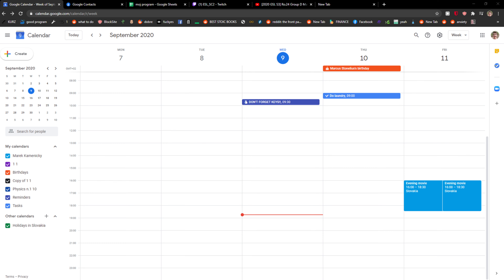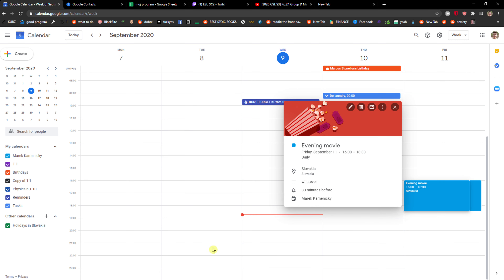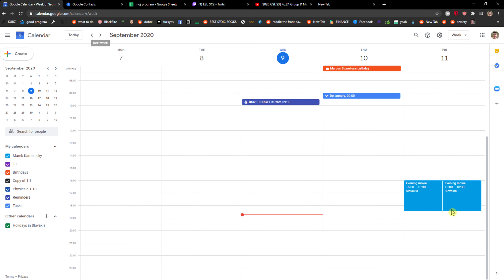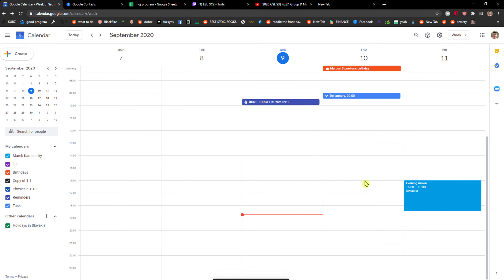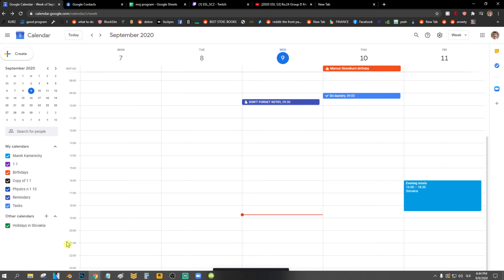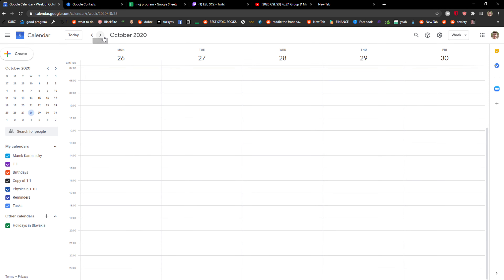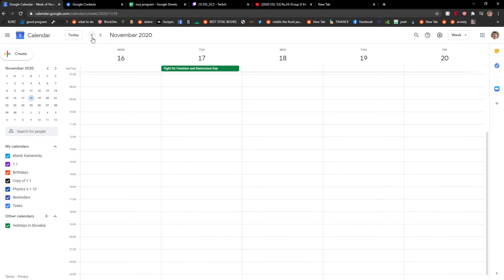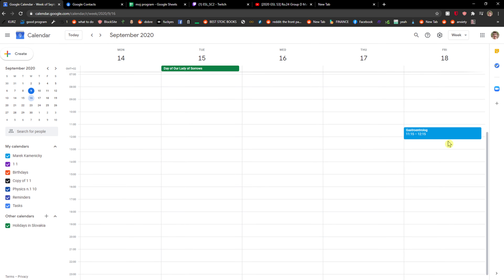How To Delete All Events In Google Calendar